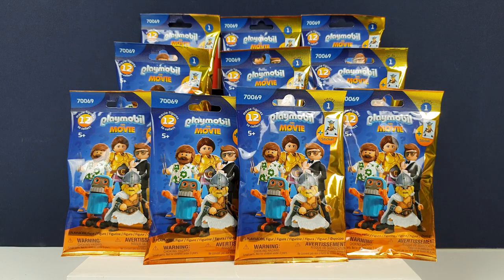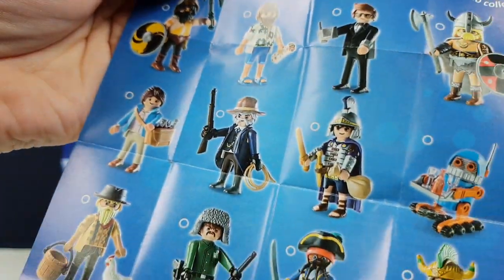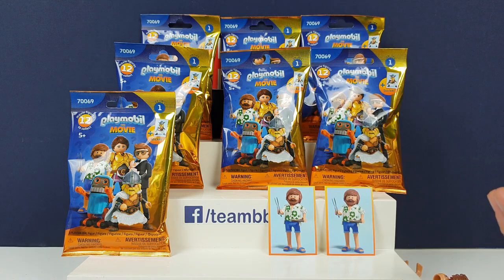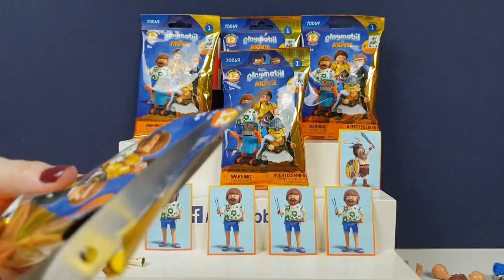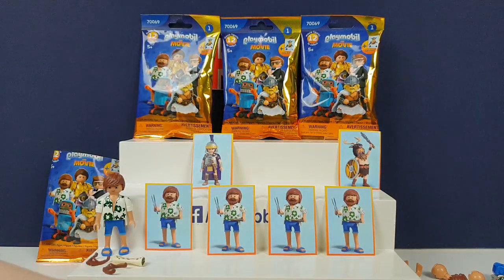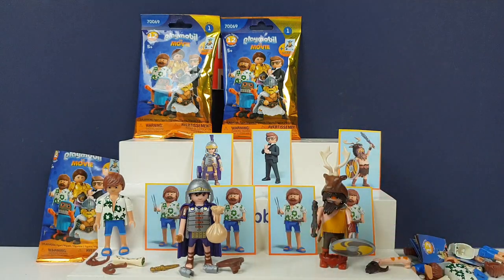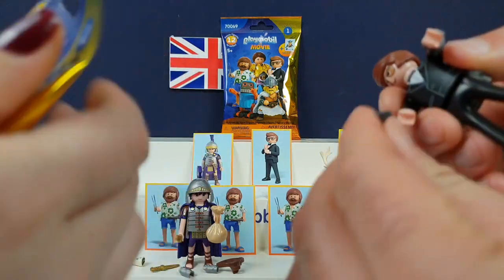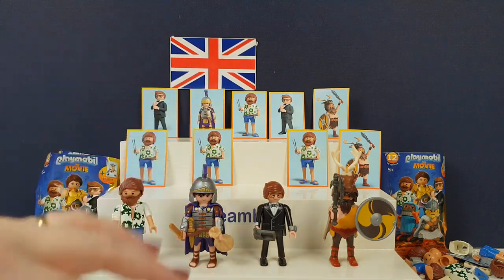PLAYMOBIL THE MOVIE FIGURES! SERIES 1 Blind bag mystery figure with stickers 70069 12 to collect toy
PLAYMOBIL THE MOVIE FIGURES! SERIES 1 BLINDBAGS

With the release of the awesome NEW PLAYMOBIL movie in August they have released many super fun trailers for the up coming film and now these little mystery figures!

We didnt have much luck with this unboxing and got a lot of double troubles, so i think we need to open lots more of these! ;D

But which one was your favourite from these?
Are you looking forward to the movie?